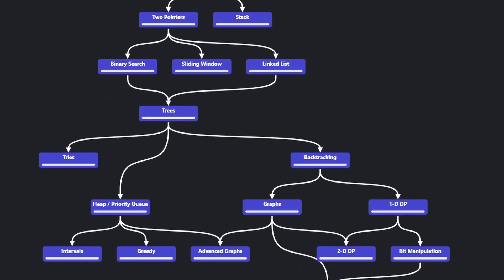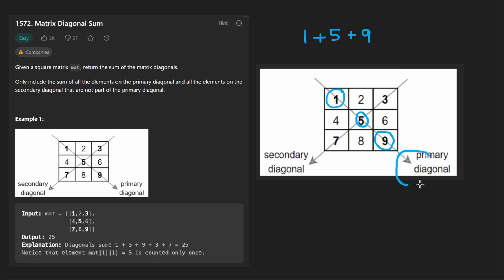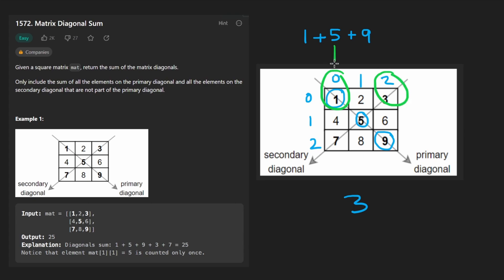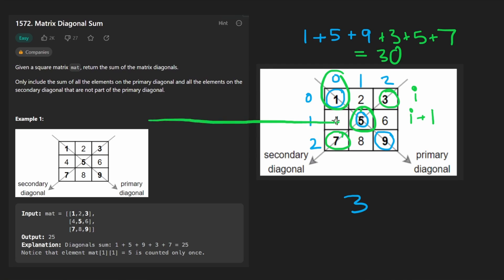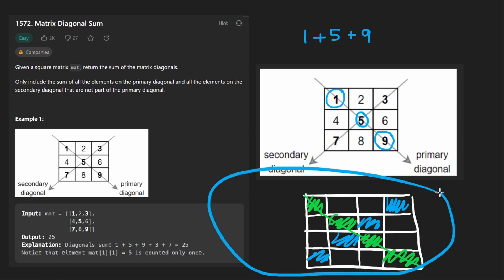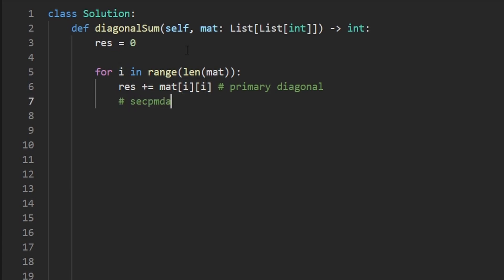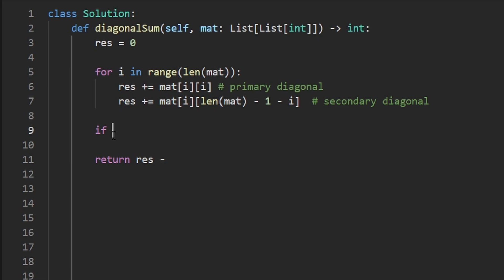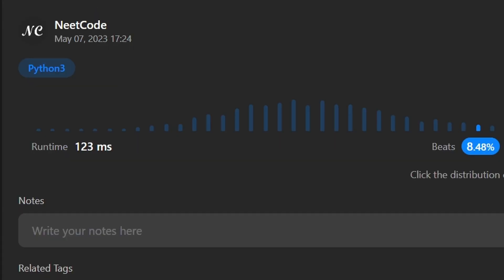Matrix Diagonal Sum - Leetcode 1572 - Python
Solving Leetcode 1572, Matrix Diagonal Sum, today's daily leetcode problem on May 7.

0:00 - Read the problem
0:30 - Drawing Explanation
5:40 - Coding Explanation

leetcode 1572